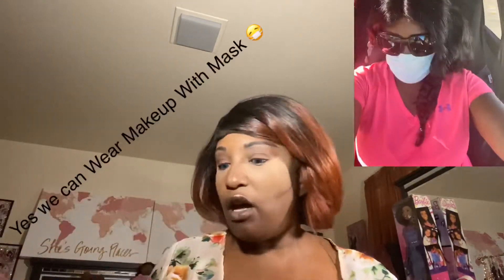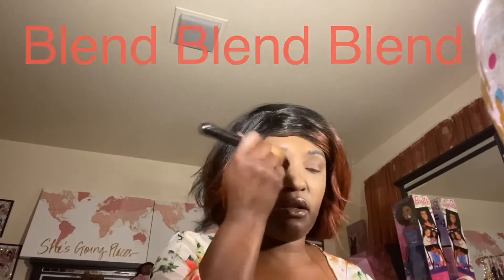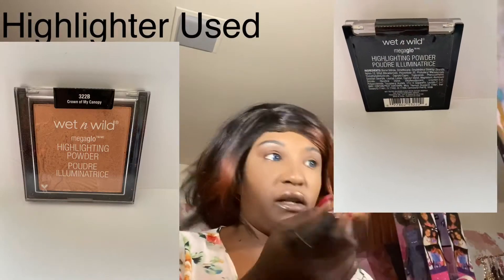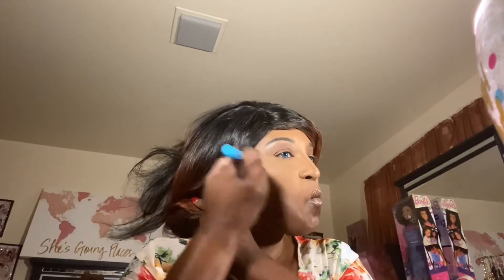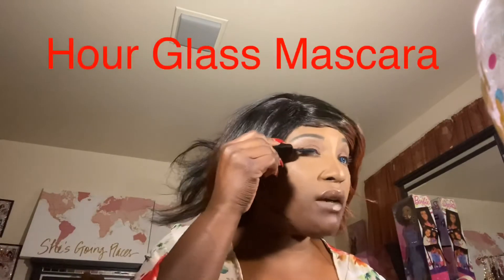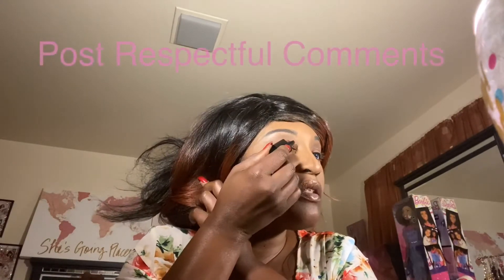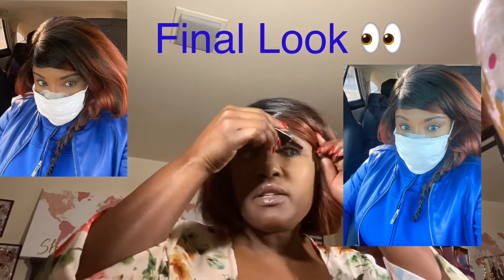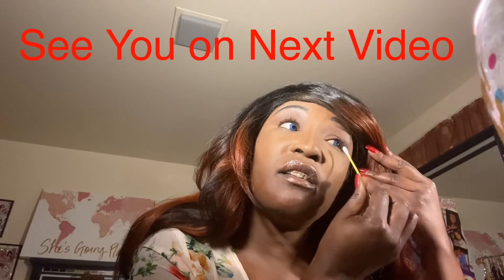Mask 😷 Makeup PT. 2